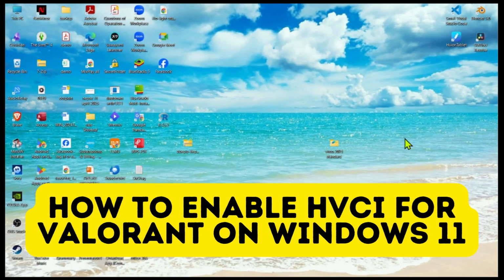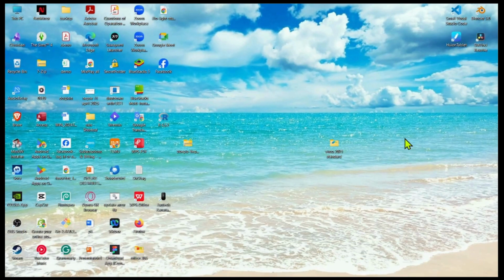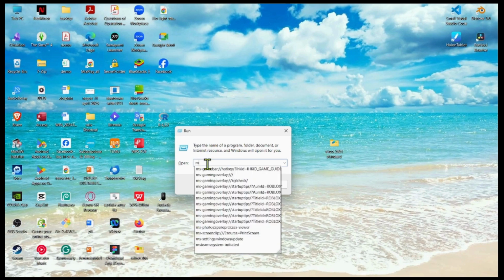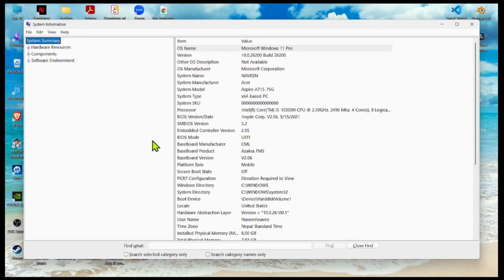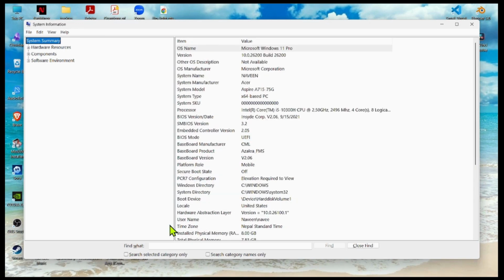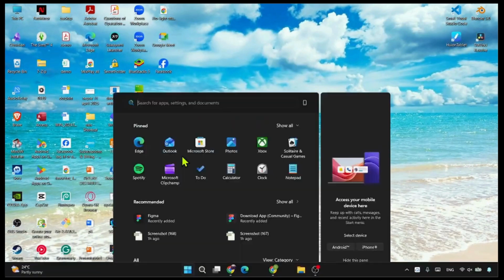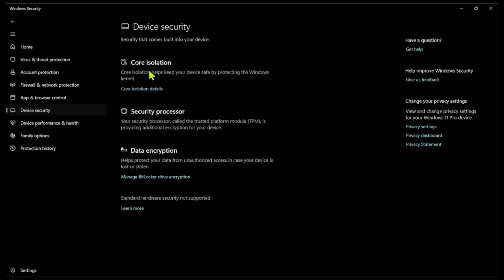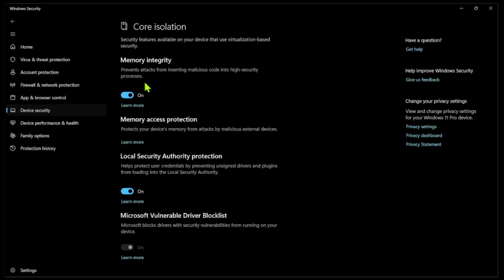How to Enable HVCI for VALORANT on Windows 11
🛡️ Learn how to enable HVCI for VALORANT on Windows 11 with a simple step-by-step method.
✅ This video shows how to open System Information, check the HVCI status, and review whether your system is ready for the required security setting.
⚙️ You will also see how to open Windows Security, go to Device Security, access Core Isolation, and adjust Memory Integrity before restarting your PC.
🎮 A helpful guide for fixing VALORANT security-related launch and compatibility issues on Windows 11.

how to fix hvci enabled valorant windows 11, how to enable hvci for valorant, how to enable hvci valorant, enable hvci for valorant, how to enable hvci valorant asus